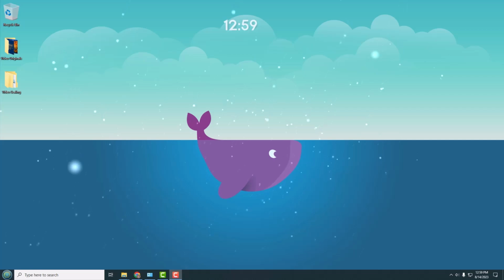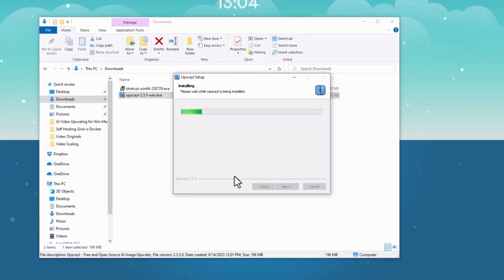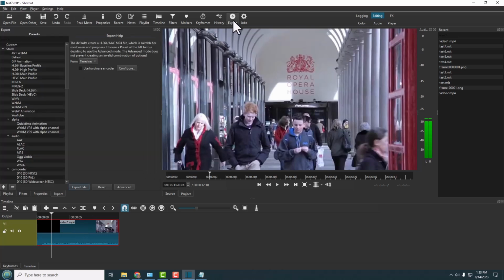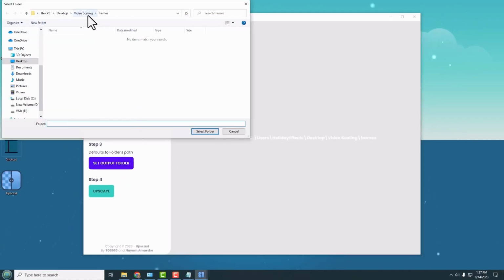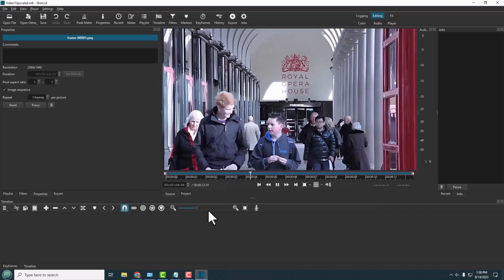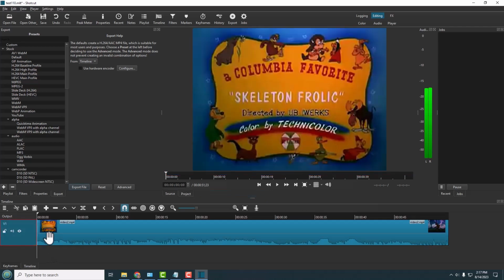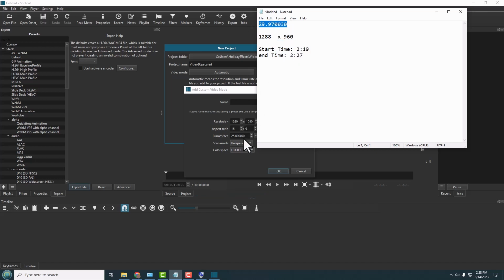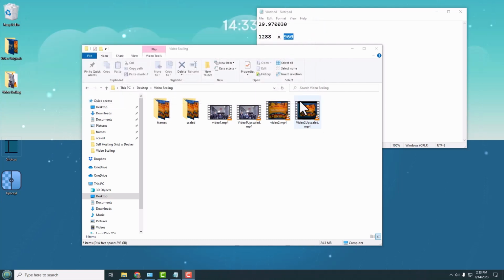Free AI Video Upscaling 2.0 (Windows Mac & Linux - No Command Line)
Links to the software used in the video, all free and open source: